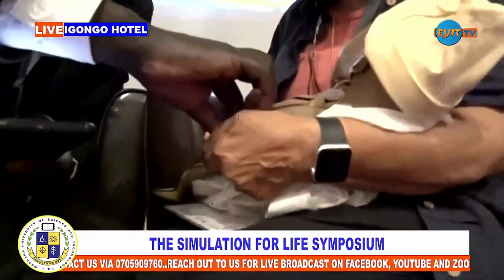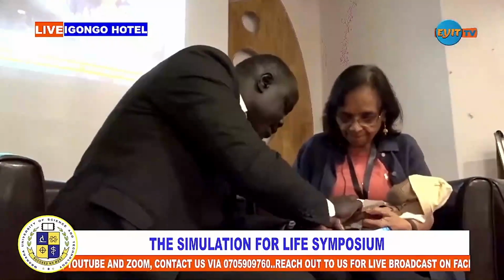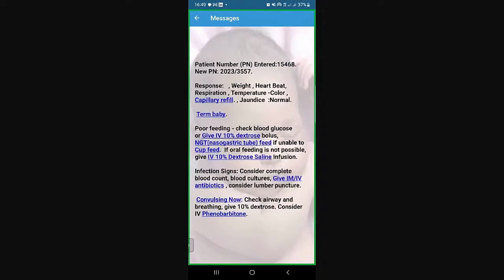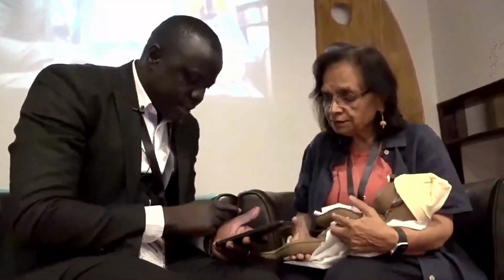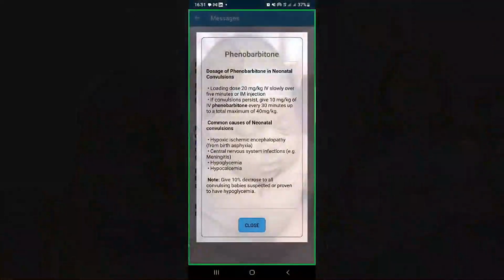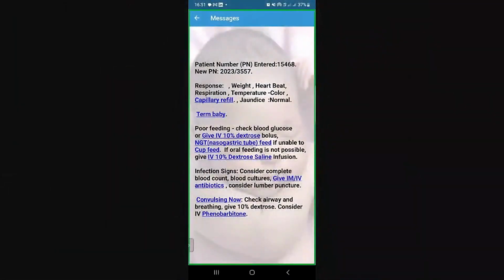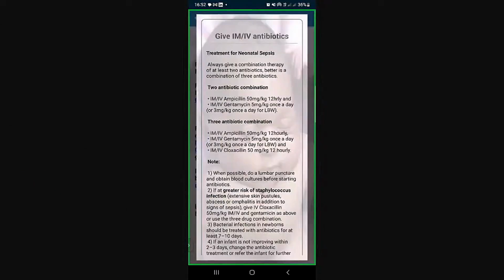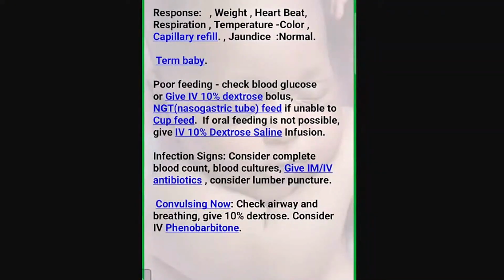Sim4Life Symposium Presentations